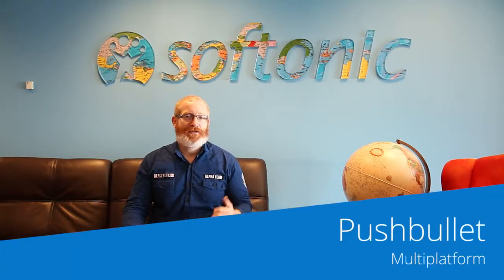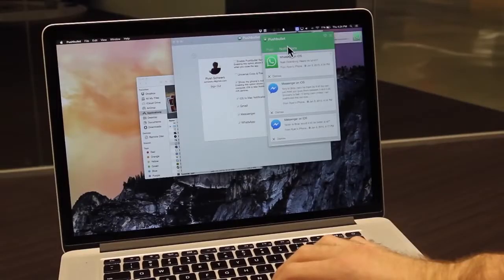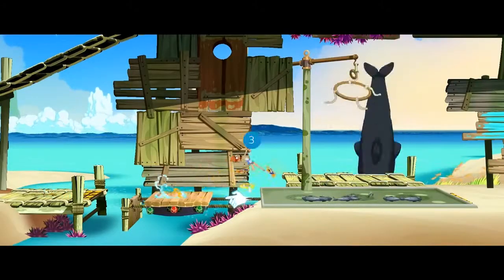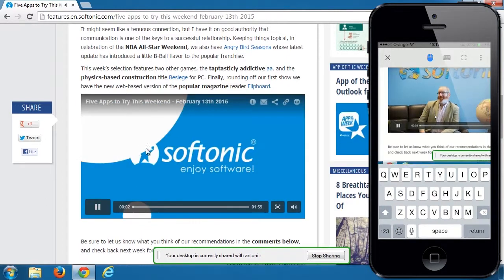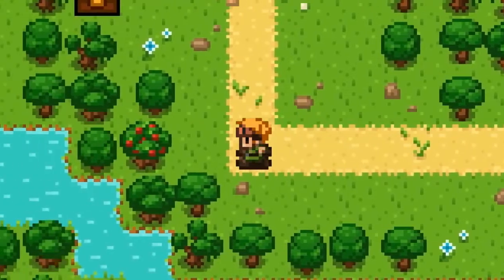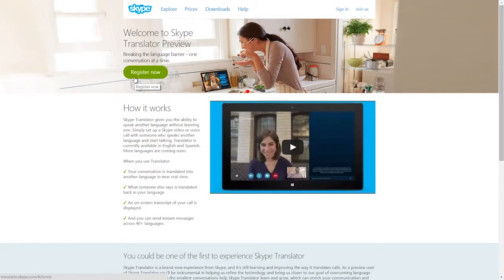Five Apps to Try This Weekend: Skype Translator and Pushbullet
Welcome back to Five Apps to Try This Weekend, Softonic’s weekly show that casts an eye over the last seven day’s digital downloads and gives you our experts' top picks.

This week we get connected with Pushbullet and Chrome Remote Desktop, play some Harold and Evoland. We also broaden our horizons with Skype Translator.